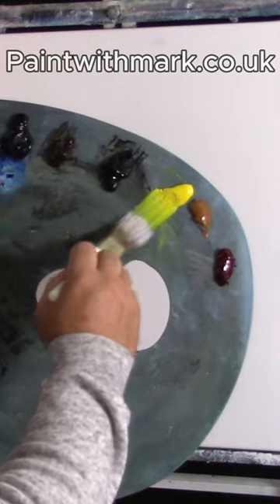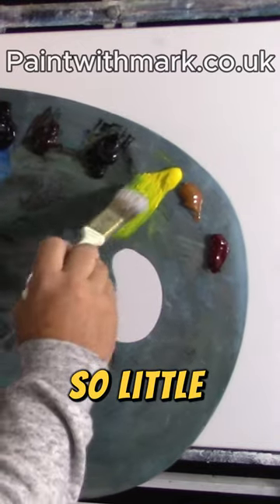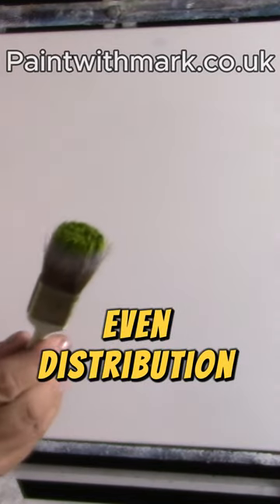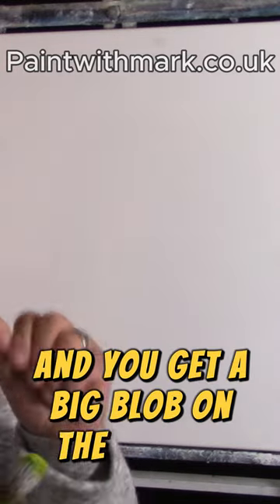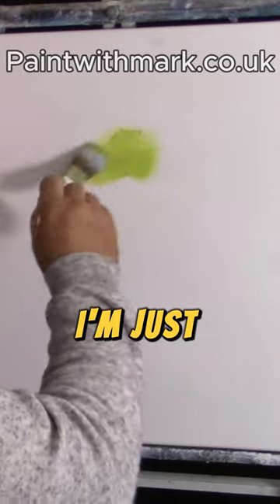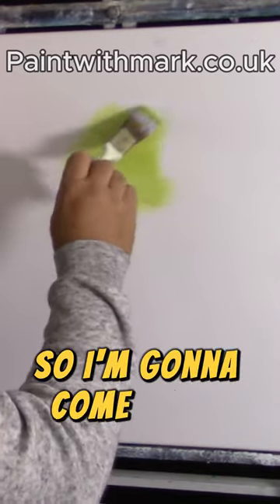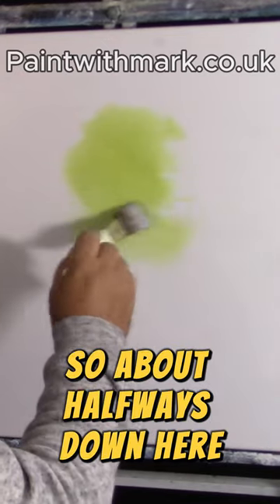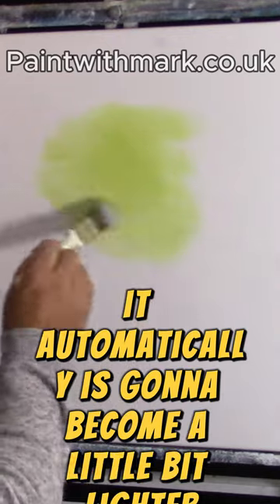how to load a paint brush for art